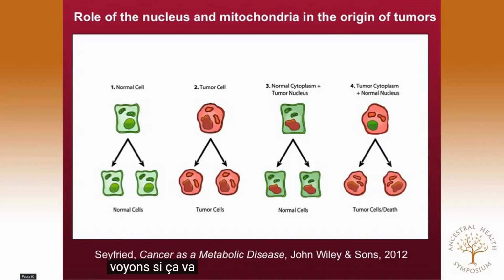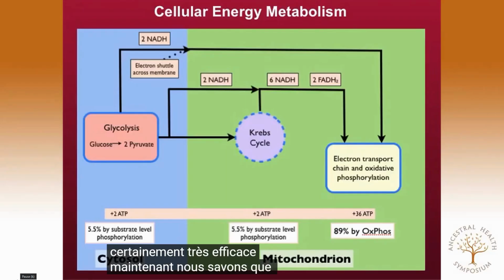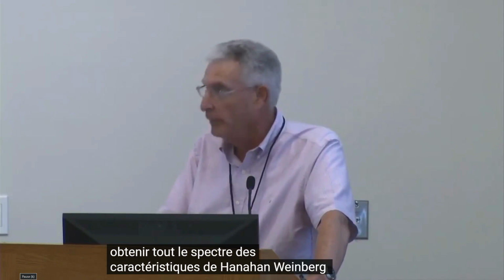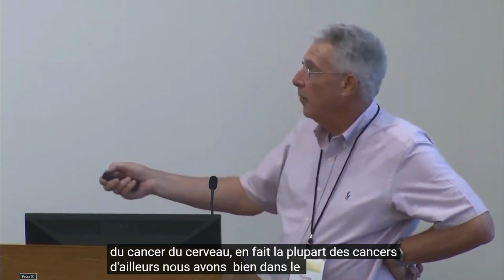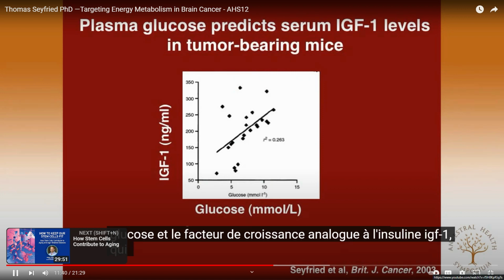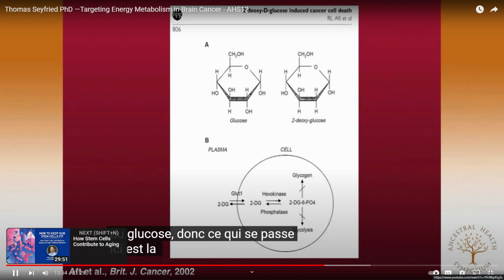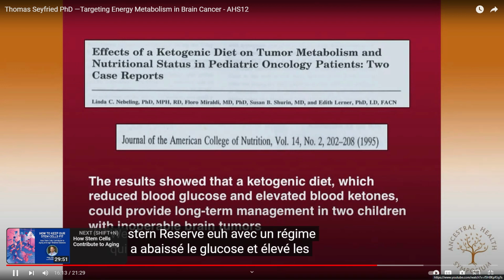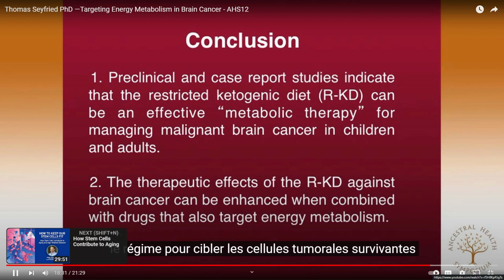Cancer maladie génétique ou métabolique? Pr. Thomas Seyfried Si le Cancer était génétique ?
TOUS MES LIVRES BESTSELLERS
Notre nouveau livre Peut-on vaincre le cancer?
Notre nouveau livre ENGLISH Can we heal from cancer
Livres en Francais "MA CROISADE contre le Cancer" LOI 1901 Survivre au Cancer
- Ne me copiez pas sans l'accord de votre MEDECIN !!!
- N'abandonnez pas vos traitements au prétexte de méthodes et produits naturels séduisants.
- Si vous voulez prendre des compléments, c'est sous contrôle médical strict. Cela peut-être dangereux.

5558 E. Leitner Dr.  Coral Springs FL 33067 USA

Cancer phase terminale détectée en Août 2018 (dit Incurable): Prostate, Os, Ganglions lymphatiques et métastases Stade Phase 4 Group 5 TNM Gleason 9 (rectification Mars 2020) Survie entre 3 mois et 2 ans. Grâce au jeûne, à l'alimentation et aux nutriments Le Samouraï est toujours là !

Pour les RECHERCHES ! Merci pour vos DONS a l'Association Loi 1901 Survivre au Cancer :

For research Thanks for your help to survivefromcancer NON PROFIT

TOUTES les INFOS sur Facebook ou TWITTER avec les liens ci-dessous et

Mes TCC sont le résultat de mes recherches suite aux travaux de Thomas Seyfried et bien d'autres chercheurs sur la mitochondrie. J'ai étudié les prix Nobel de Otto Warburg 1931 a Jim Alison en 2018 afin de vérifier la "logique" de mes TCC.

Chaque année, 650000 Américains et 200000 Français meurent . Des millions partout dans le monde! Le but de ma chaîne est uniquement de donner de l’espoir.

You understand and acknowledge that all users of this website are responsible for their own medical care, treatment, and oversight. All of the content provided on the website, including text, treatments, dosages, outcomes, charts, profiles, graphics, photographs, images, advice, messages, and forum postings, are for informational purposes only and DOES NOT CONSTITUTE THE PROVIDING OF MEDICAL ADVICE and is not intended to be a substitute for independent professional medical judgment, advice, diagnosis, or treatment.
The content is not intended to establish a standard of care to be followed by a user of the website. You understand and acknowledge that you should always seek the advice of your physician or other qualified health providers with any questions or concerns you may have regarding your health. You also understand and acknowledge that you should never disregard or delay seeking medical advice relating to treatment or standard of care because of information contained in or transmitted through the website.

Medical information changes constantly. Therefore the information on this website or on the linked websites should not be considered current, complete or exhaustive, nor should you rely on such information to recommend a course of treatment for you or any other individual. Reliance on any information provided on this website, videos or any linked websites is solely at your own risk.